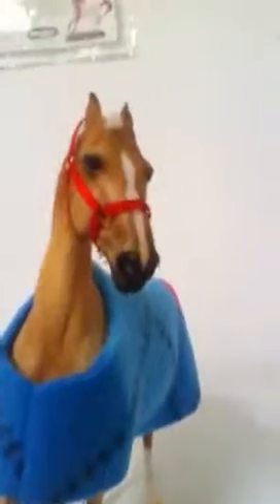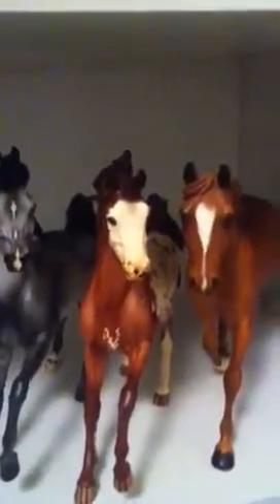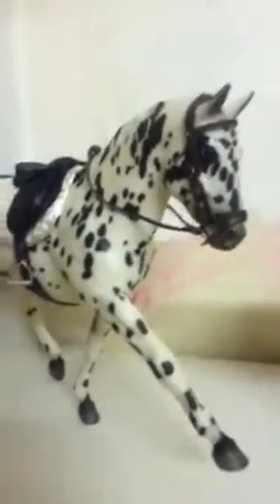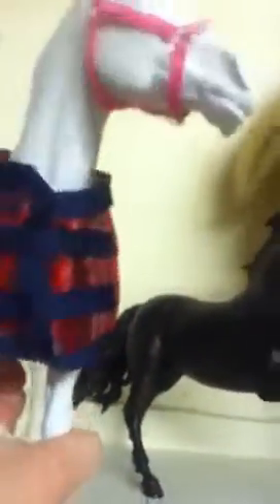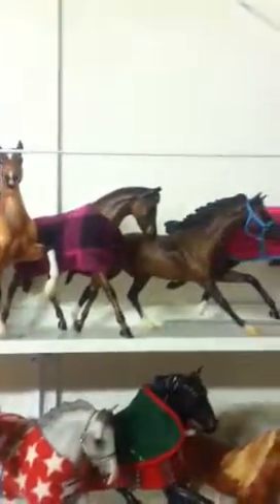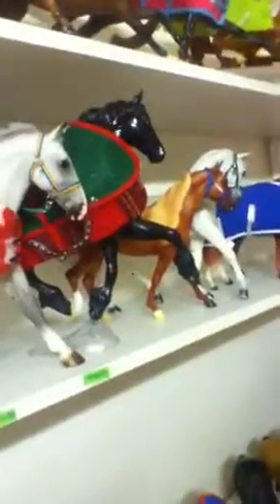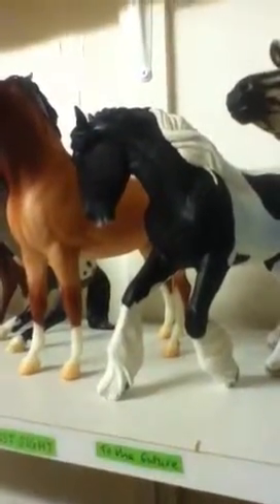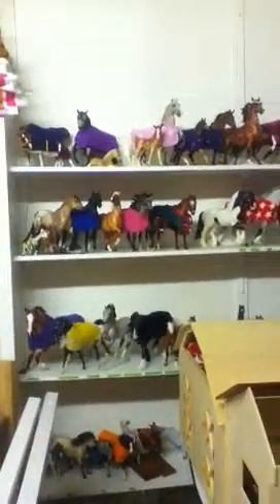April 2013 collection tour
I rambled
Sorry D: